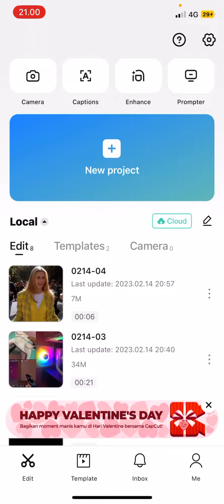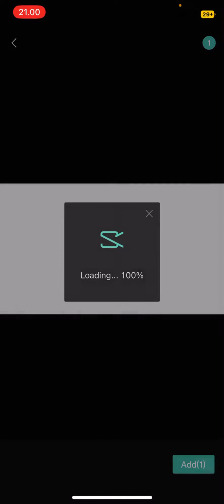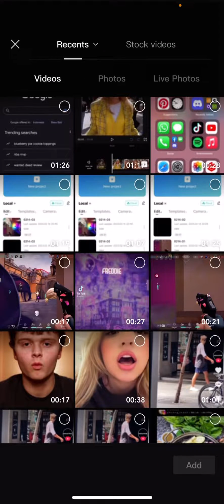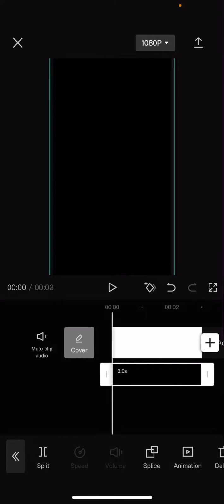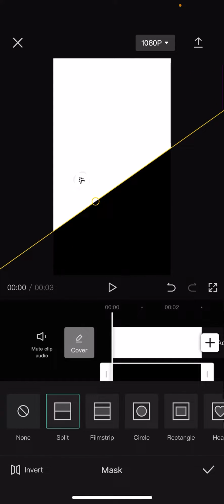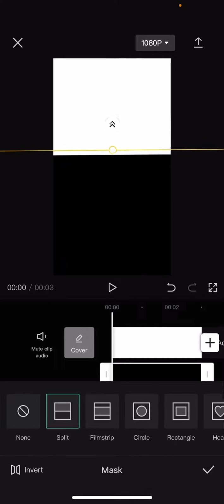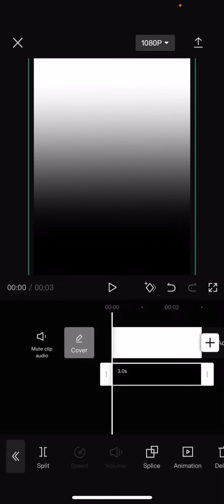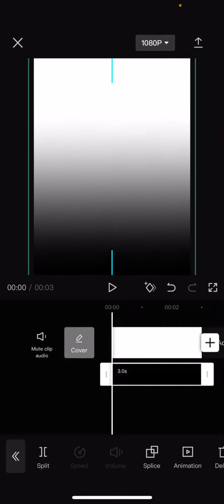How To Create Famous Viral Black And White Gradient Overlay Quickly In CapCut Mobile?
This tutorial will show you how you can create this overlay on CapCut?